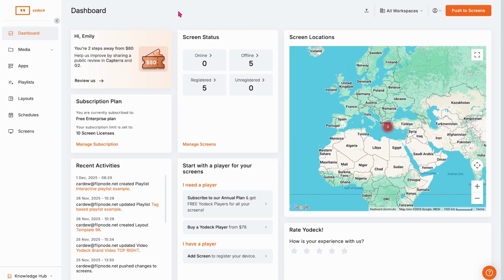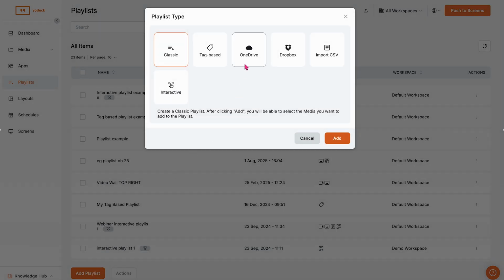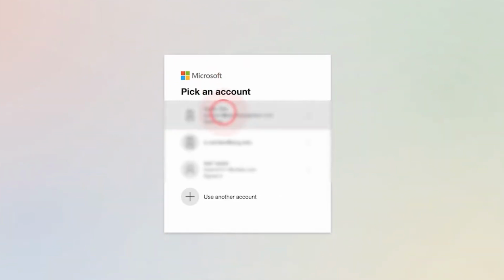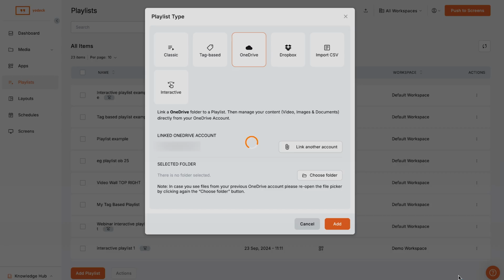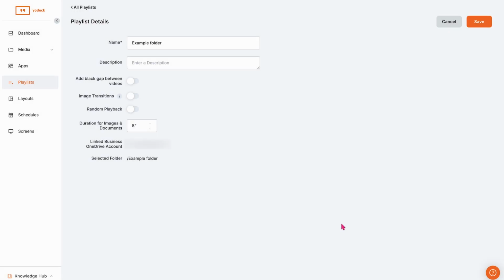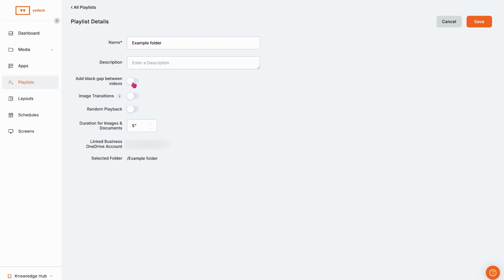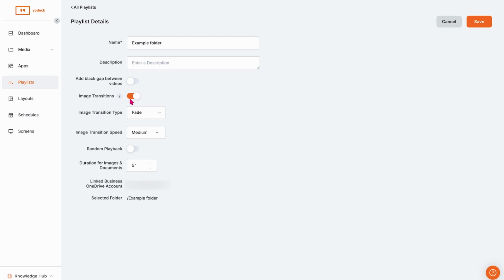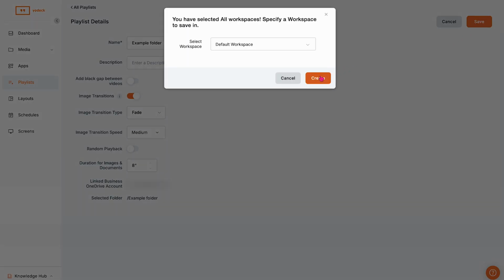How to create a OneDrive playlist with Yodeck Digital Signage